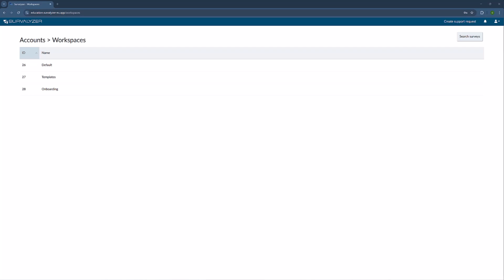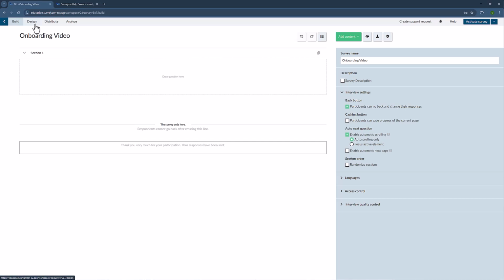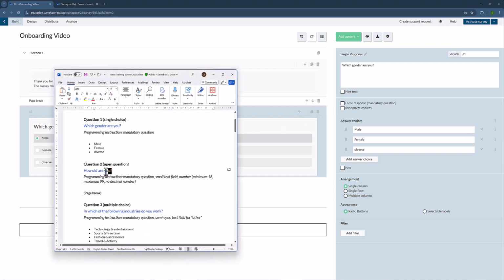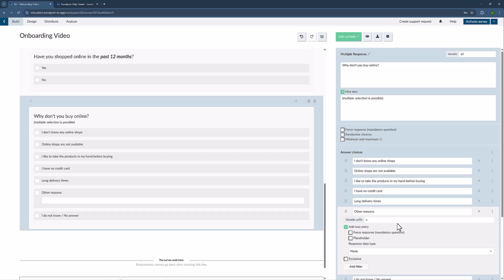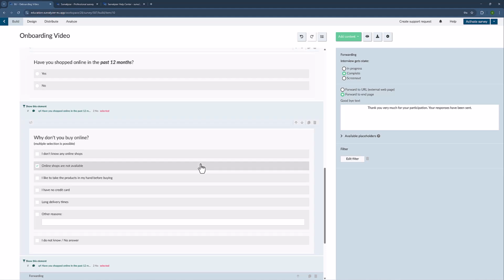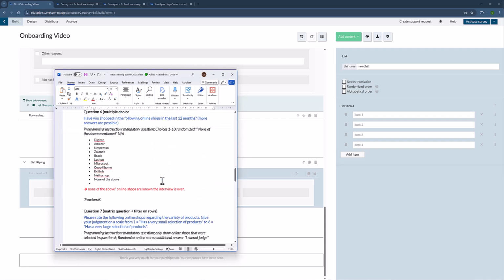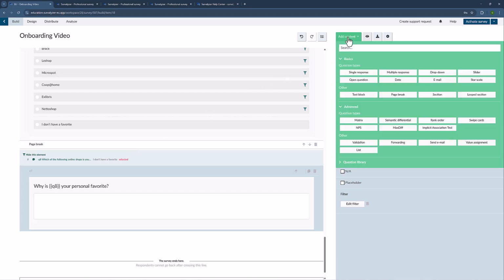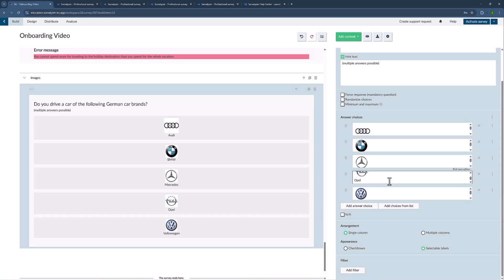Survalyzer Onboarding - Build basics (tool overview)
Welcome to Survalyzer!

In this onboarding video, we’ll guide you step by step so you can learn how to create, design, and customize your surveys from scratch.

🔍 We’ll explore:
- The structure of workspaces (default, templates, and onboarding)
- How to create and set up your first survey
- Basic and advanced question types
- How to apply filters, skip logic, and validations
- Multilingual translation and using custom placeholders
- Adding images to answer options

🧪 The video includes practice moments so you can build your own survey as you go.

👩‍💻 Perfect for new users who want to get the most out of Survalyzer from day one and learn at their own pace.

📩 Questions? Reach out to your Customer Success Manager or contact our support team

00:00 Introduction
00:45 Tool Overview
04:11 Create new Survey
09:52 Survey Build Overview
17:15 1st Practice Round - Adding the first elements
24:50 2nd Practice Round - RTE, Filter & Forwarding
39:37 3rd Practice Round - Sections & Simple List Piping
54:55 4th Practice Round - Placeholders & Validations
01:03:27 5th Practice Round - Images